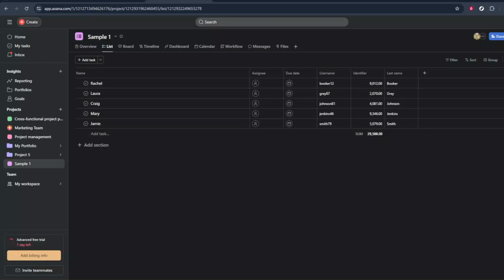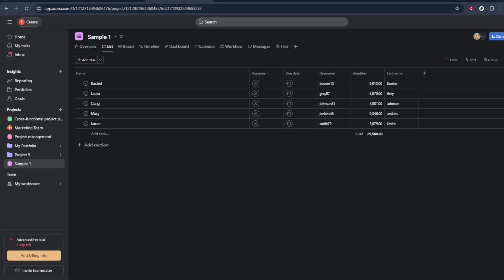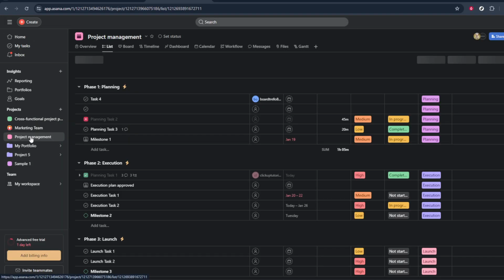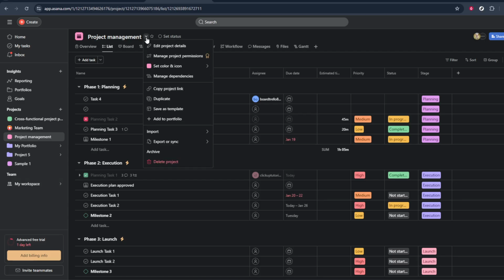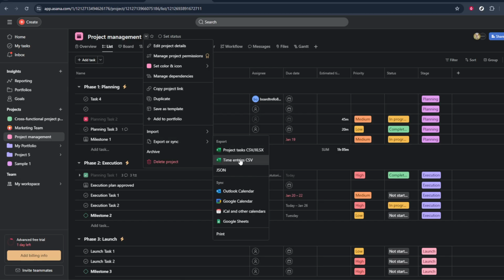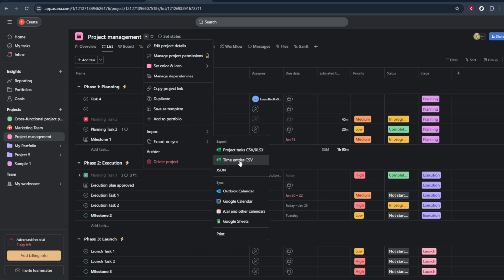How to Export Asana to Excel | 2026 Guide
Today we cover how to easily export your Asana tasks into Excel, so you can organize, track, and manage your projects more efficiently.